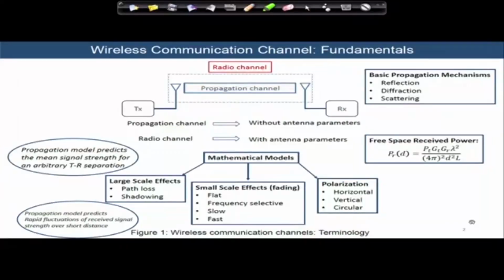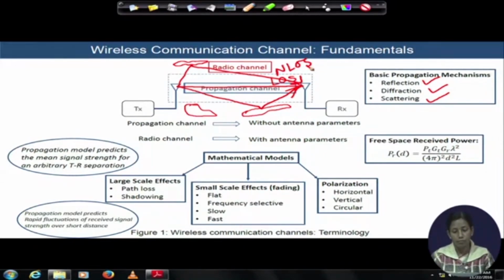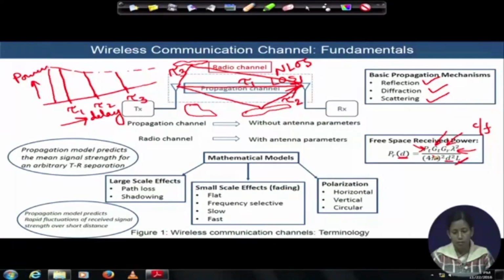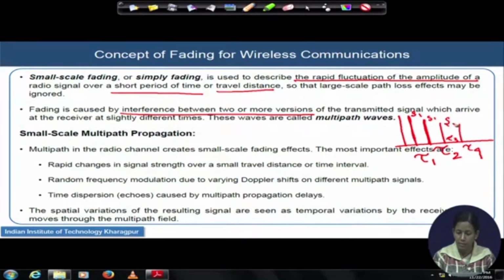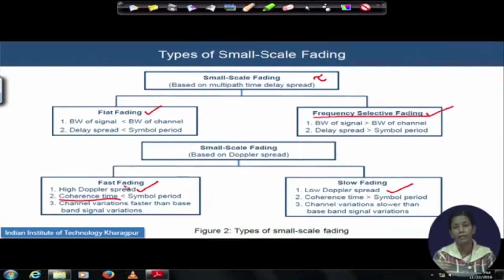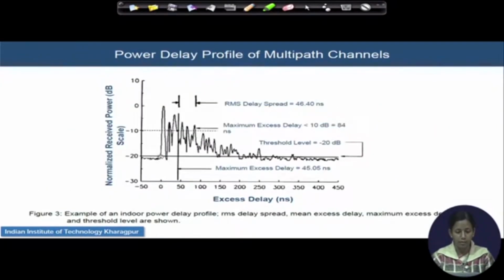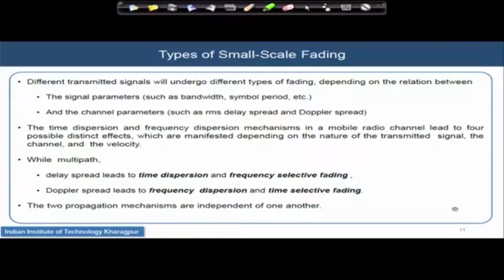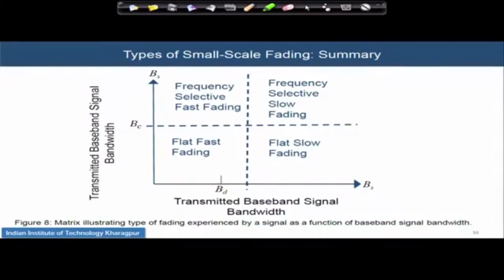Concept of Fading for Wireless Communications